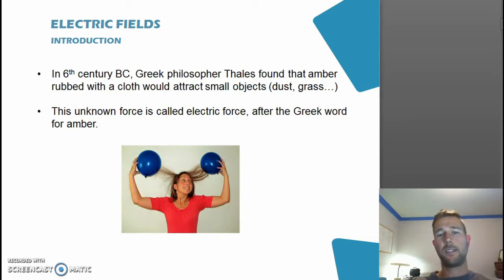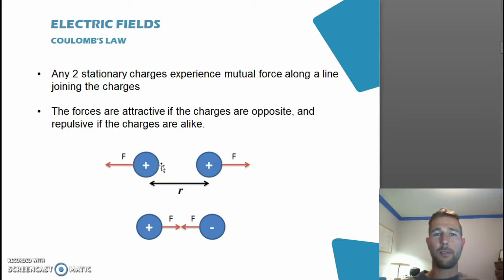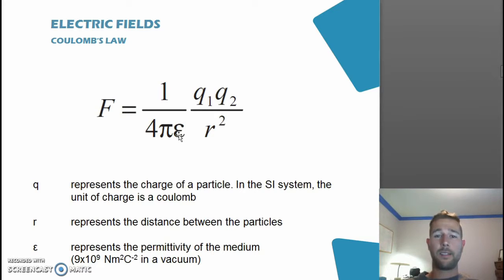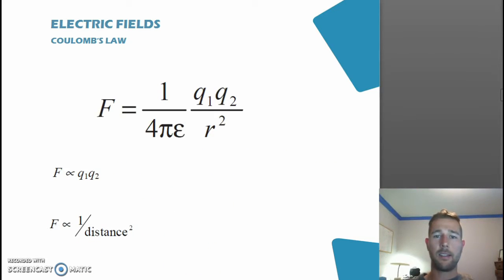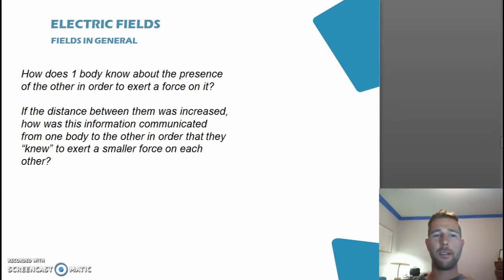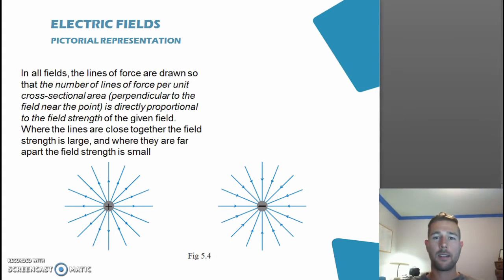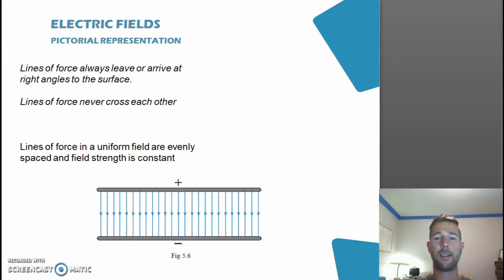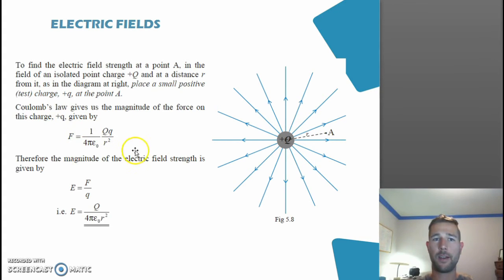Electric Fields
An introduction to electric fields, what they are, determining the strength and how to draw them.